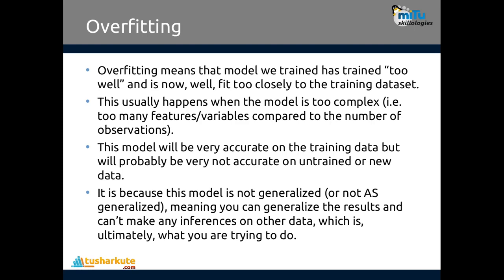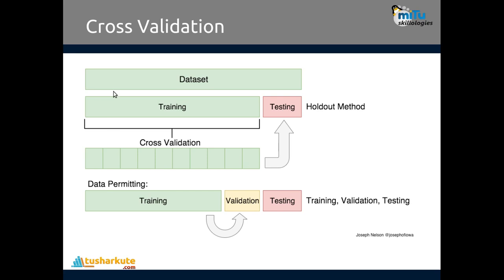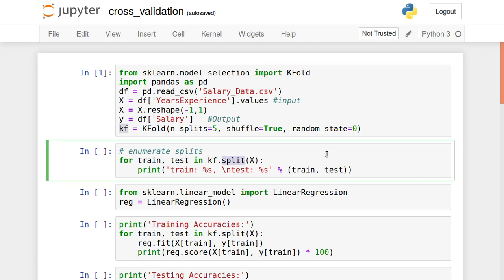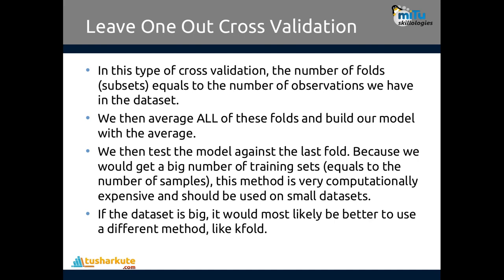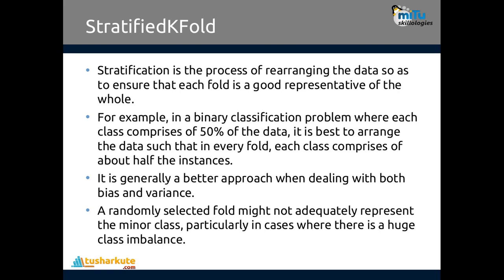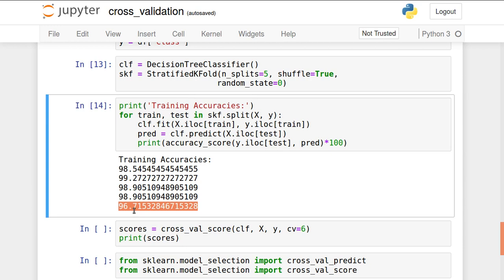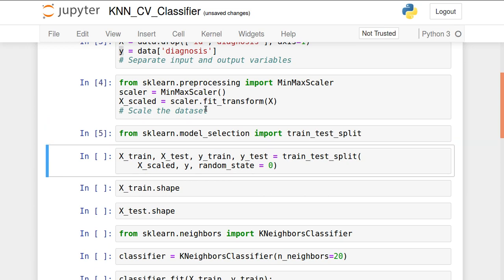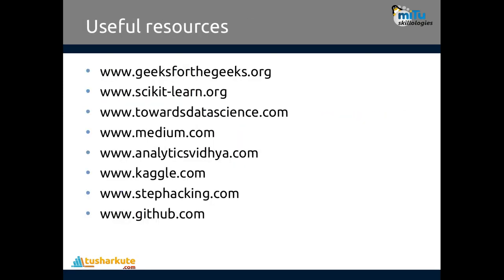Data Science and Artificial Intelligence Session:27 Cross Validation Methods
Holdout Method
K-fold Cross Validation
Stratified Cross Validation